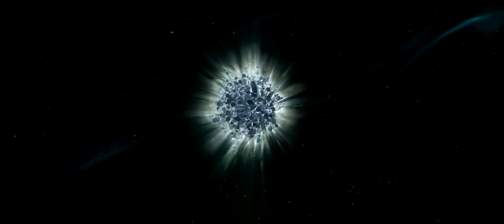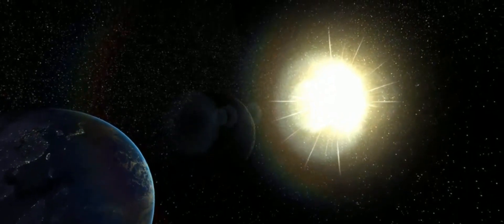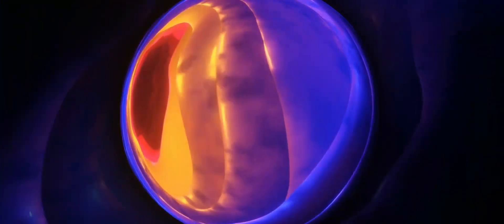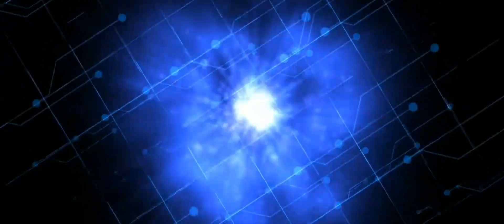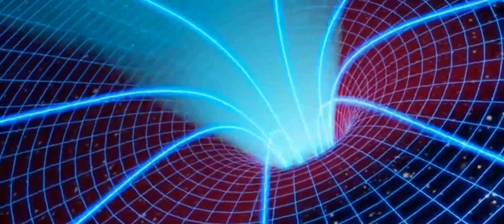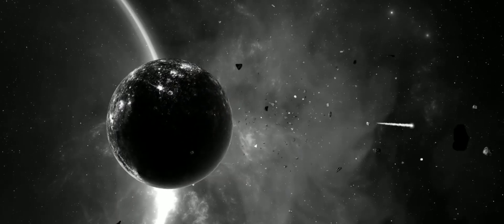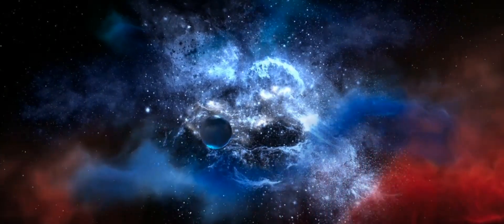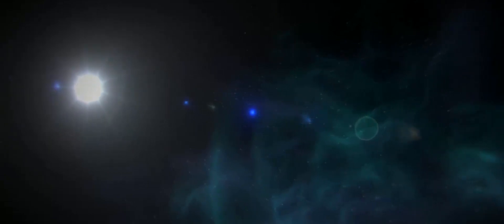What was before the Big Bang ? ft. Brian Greene and Joe Rogan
Note:-

1) This video has no negative impact on the original works (It would actually be positive for them)
2) This video is also for teaching purposes.
3)It is not transformative in nature.

 4) We have only used bits and pieces of videos/audios to explain our point.

Credits-